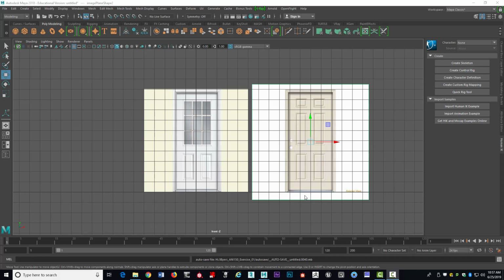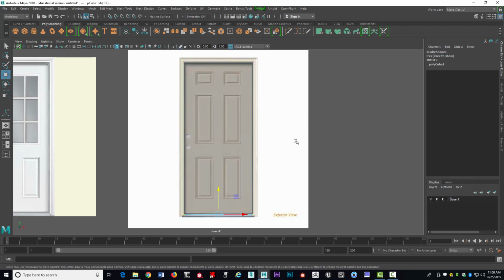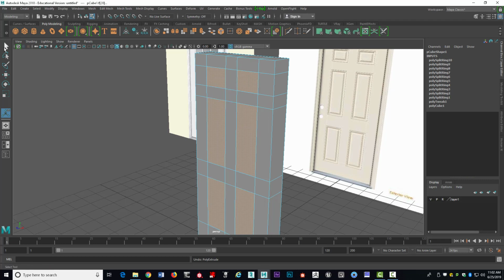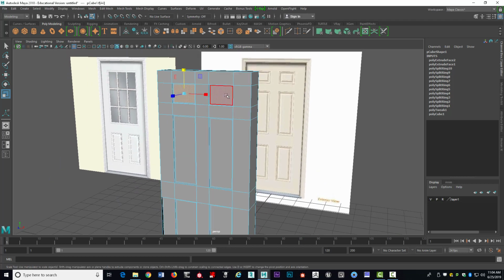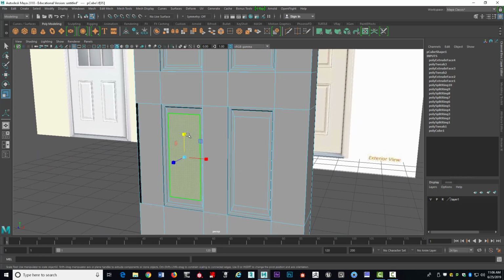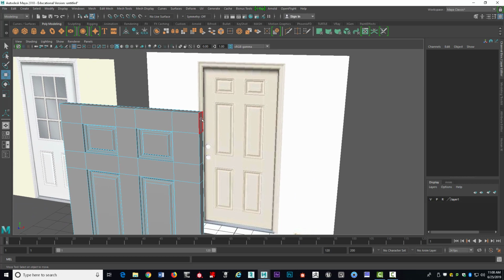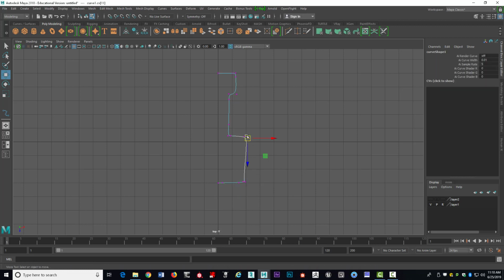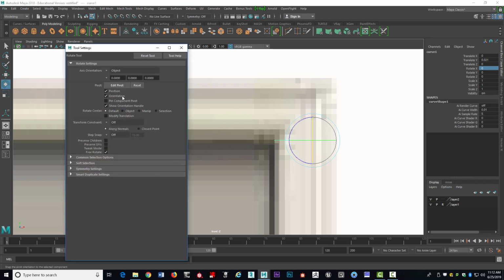Modeling A Standard Door Part 01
In this video I will show you how to model a standard Exterior Door.